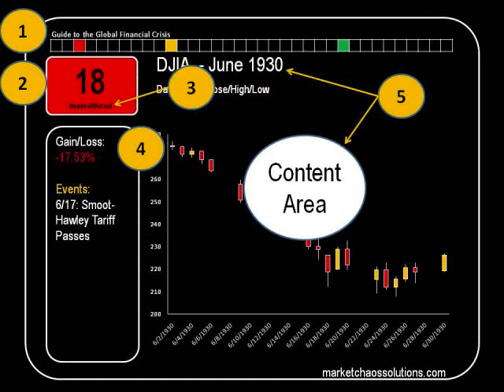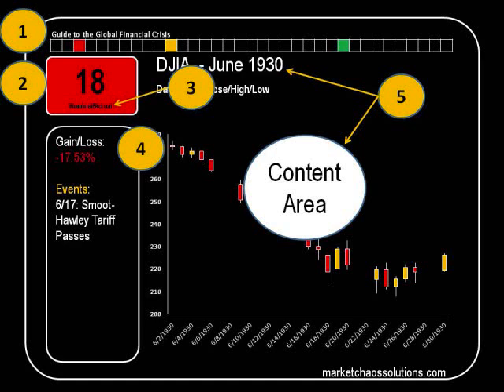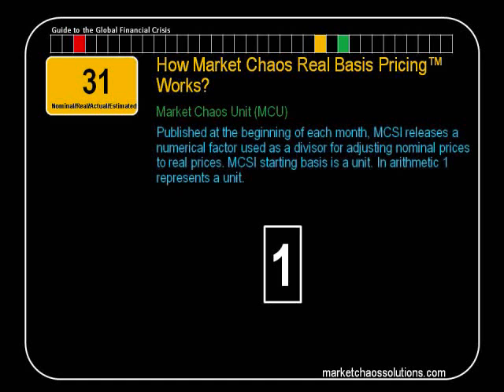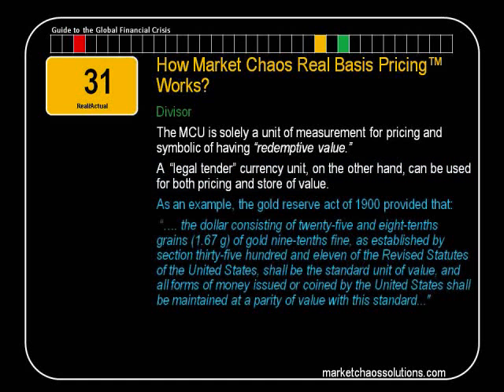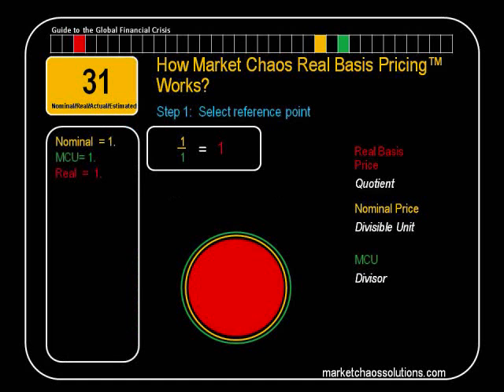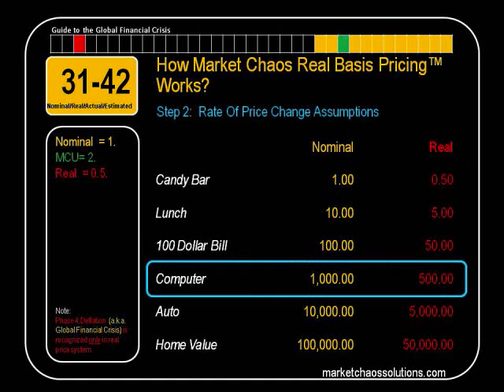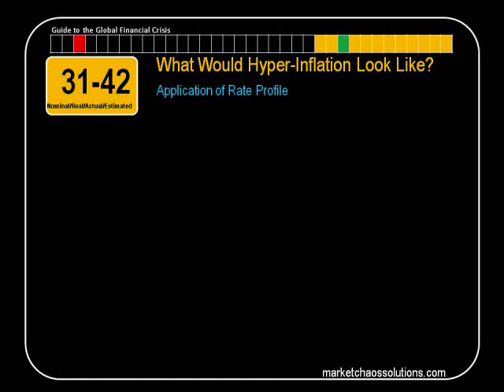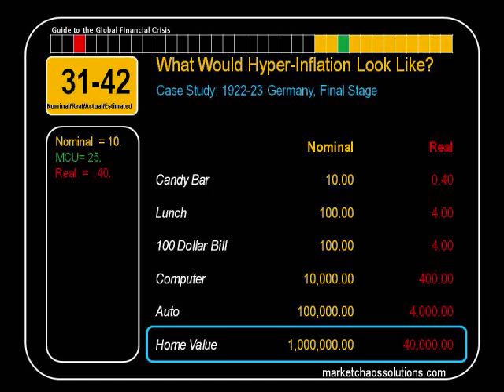Real Basis Pricing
Introduction to real basis pricing. The nuts and bolts; steps to pricing in real terms. Where to start when using real basis pricing.